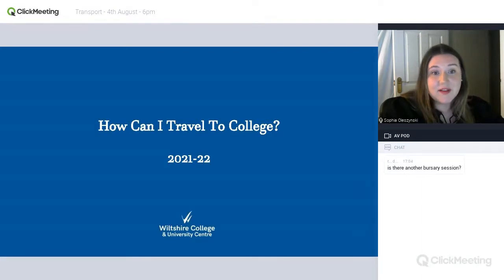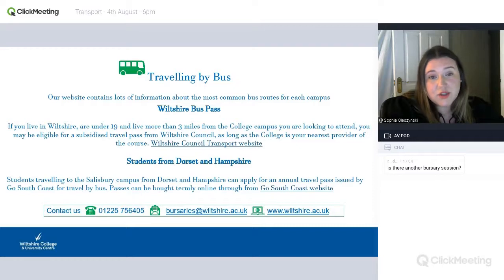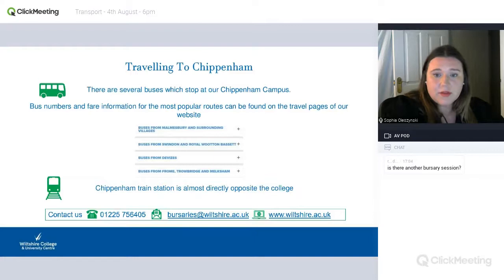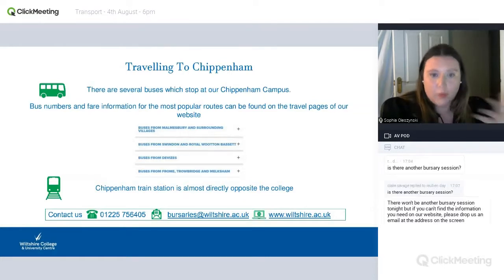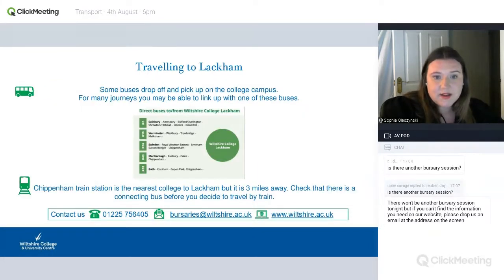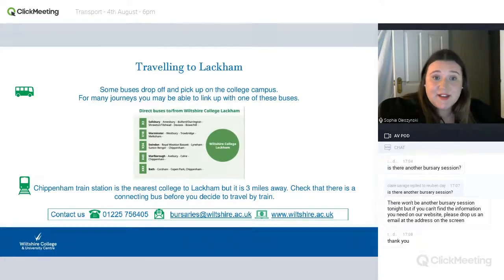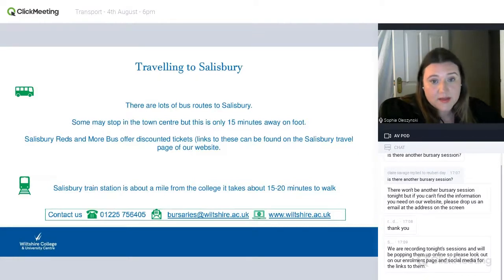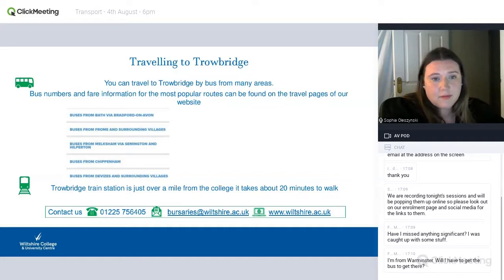Transport Sept 2021 | Wiltshire College & University Centre